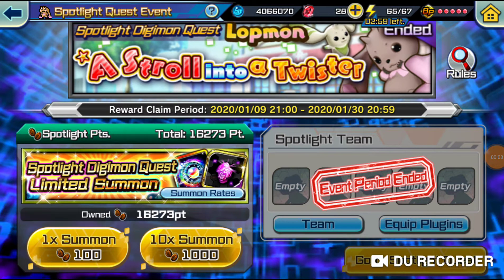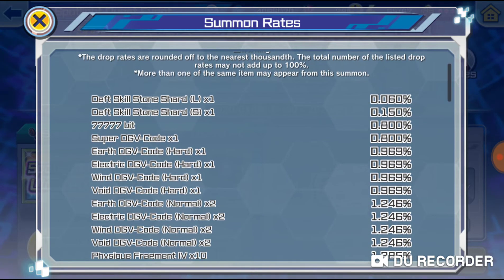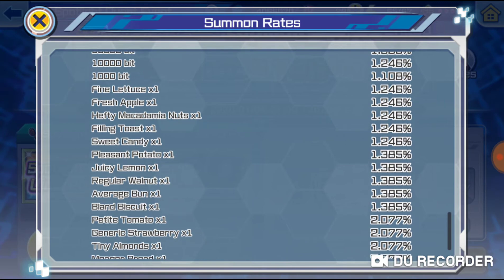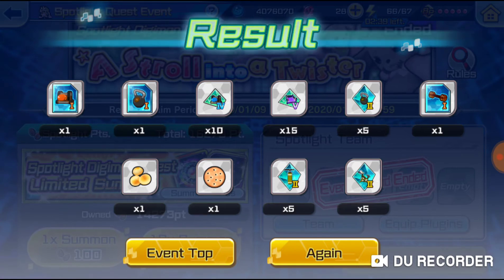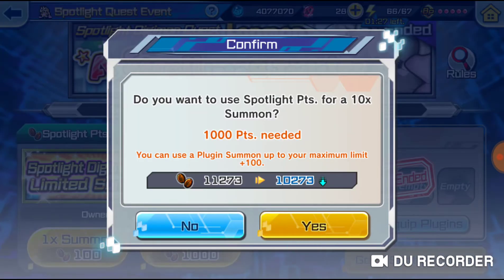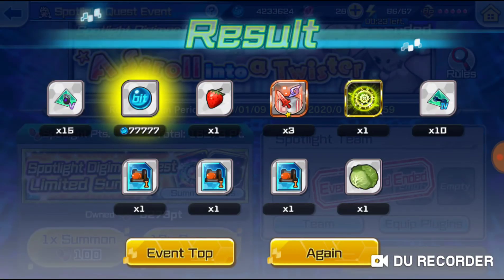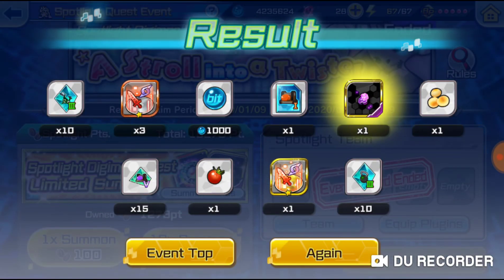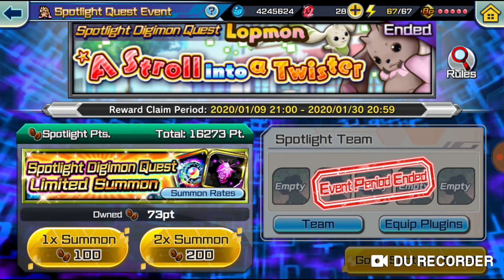16,000± Summons! {Digimon ReArise}